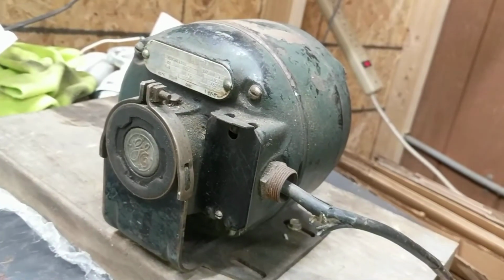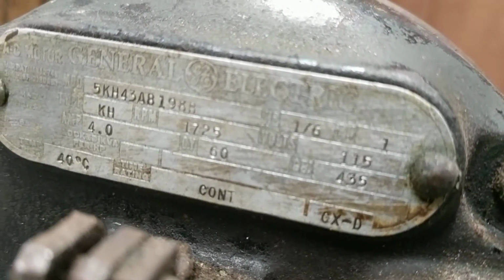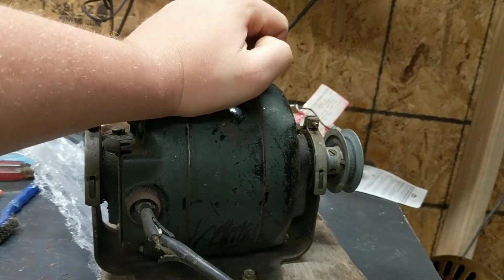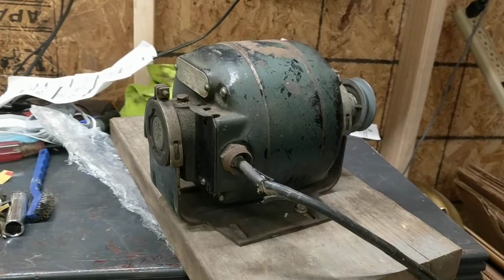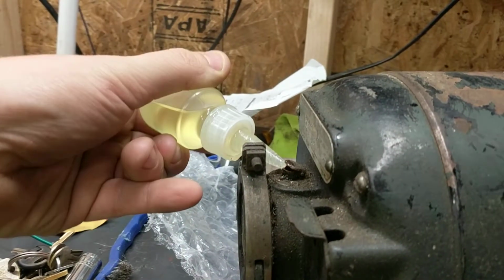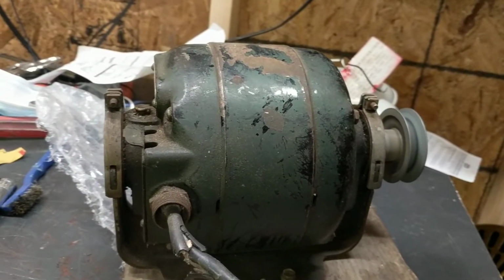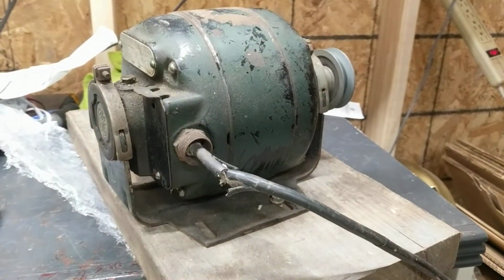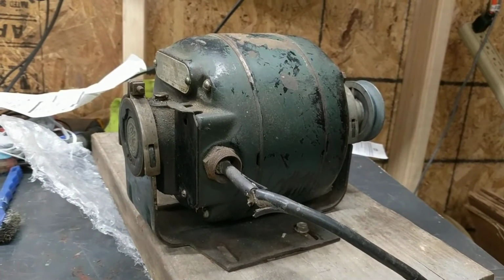1940s Antique GE General Electric Motor Test Run & Discussion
@davida1hiwaaynet  I finally found a couple of antique mötors to play with!  This 1/6hp GE runs like a dream!  Thanks for always being so supportive of the hobby sir.